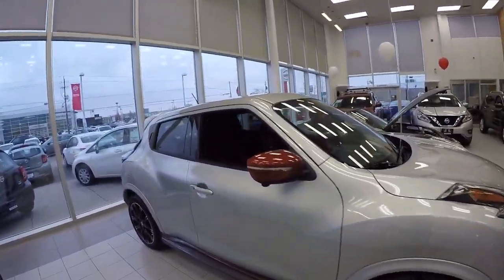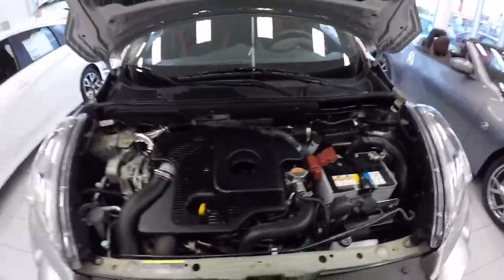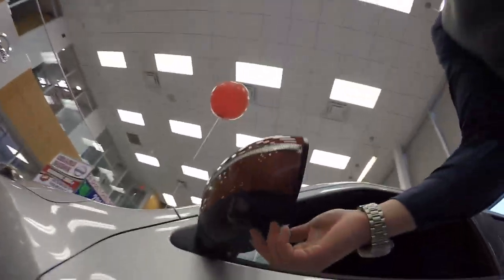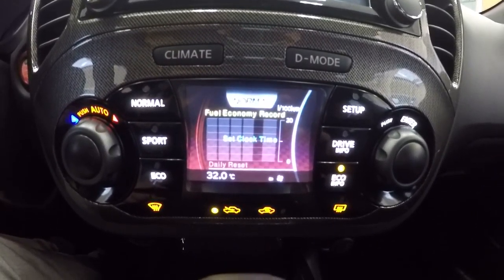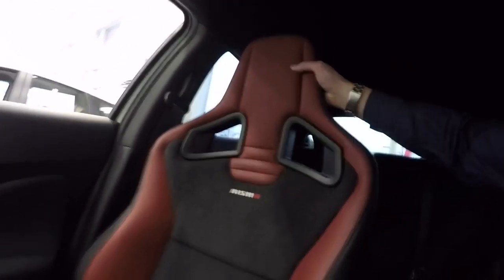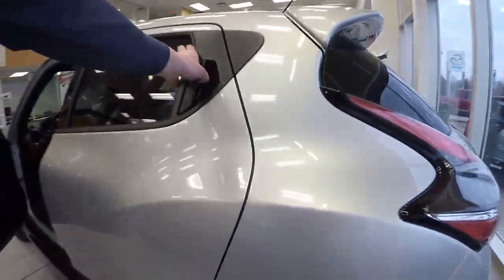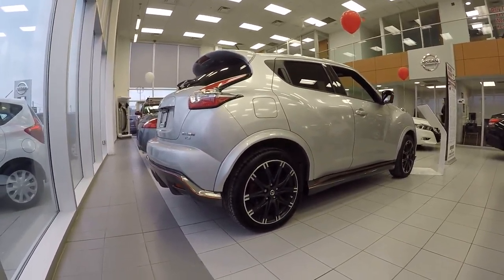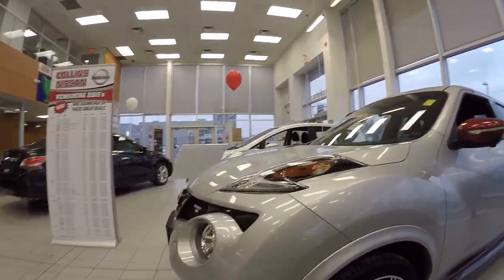Nissan Juke NISMO RS by Nelson Mason | Inside COLLINS NISSAN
Check out a walkthroguh on the entirely performance driven Nissan Juke NISMO RS. This Model is top to bottom built with speed and agility in mind.

With a huge percentage of the vehicle completely designed and built by NISMO and differing severely from the standard JUKE models, the NISMO RS adds massive brakes, a massive power bump, and a truly racecar like interior.

Available in FWD or AWD models, the JUKE flies, and with Torque Vectoring All Wheel Drive, it grips the road like nothing else.

What a little rocket!